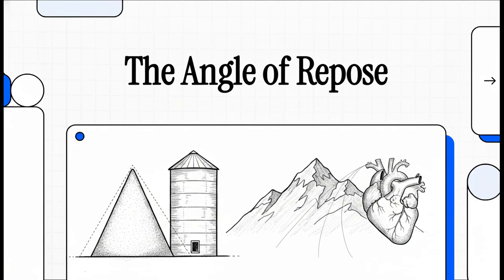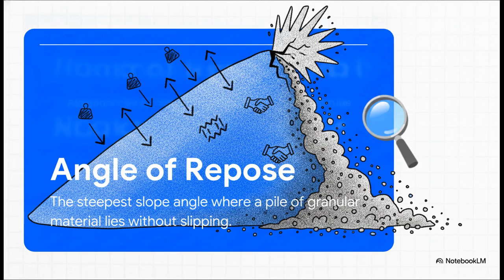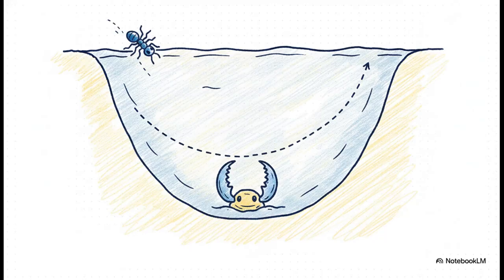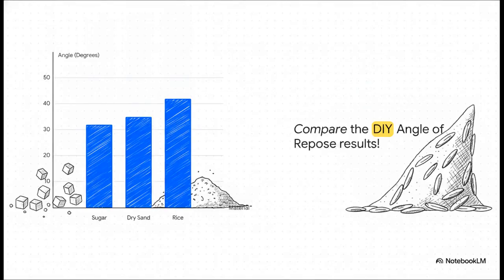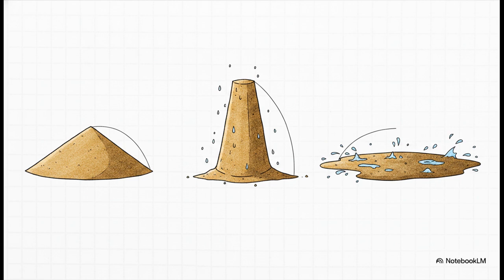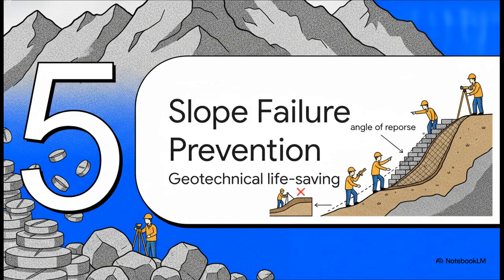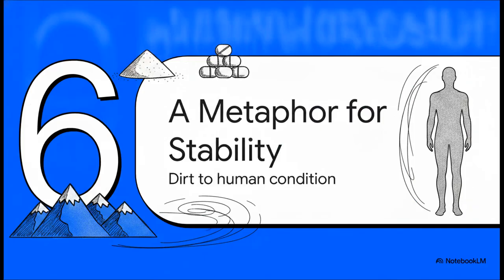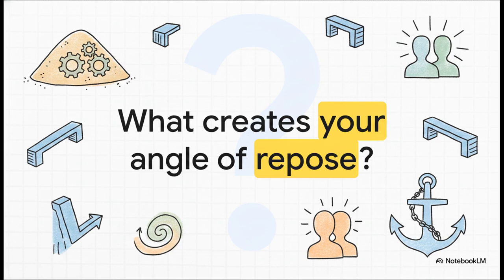Angle of Repose Explained: Physics, Engineering & Human Stability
Why do sandcastles collapse while mountains stand tall? Discover the hidden law of physics governing everything from industrial grain silos to sand dunes, pharmaceutical manufacturing, and landslide prevention: The Angle of Repose.

In this deep dive, we break down:
- What the Angle of Repose is and how gravity vs. static friction works
- How to measure and calculate it at home using simple math
- Key factors that shift stability: particle size, shape, and moisture content
- Industrial applications in tablet manufacturing and geotechnical engineering
- The fascinating literary connection to Wallace Stegner’s Pulitzer-winning novel

00:00 - Introduction & The Core Question
01:01 - What is the Angle of Repose?
02:31 - How to Calculate It at Home
03:12 - Factors: Shape, Size & Moisture
04:32 - Industrial & Pharmaceutical Applications
05:18 - Preventing Landslides & Slope Failures
06:42 - A Metaphor for Human Stability